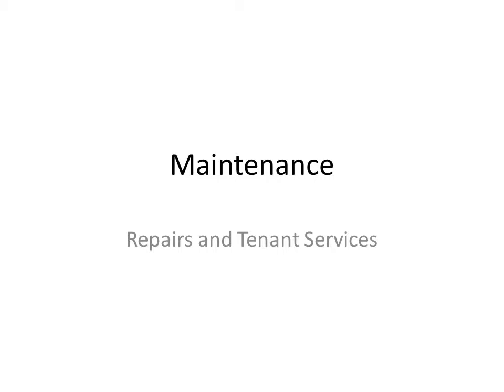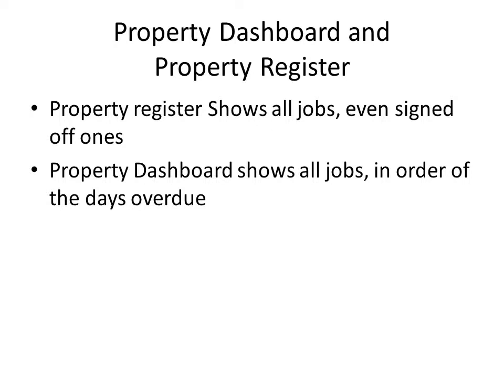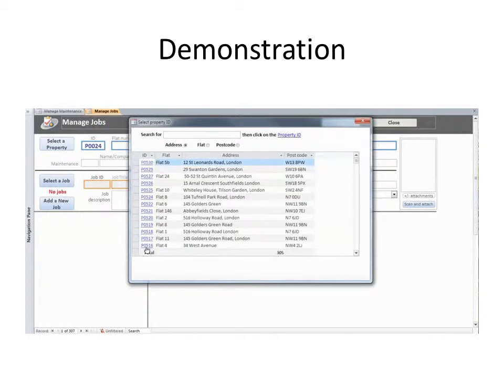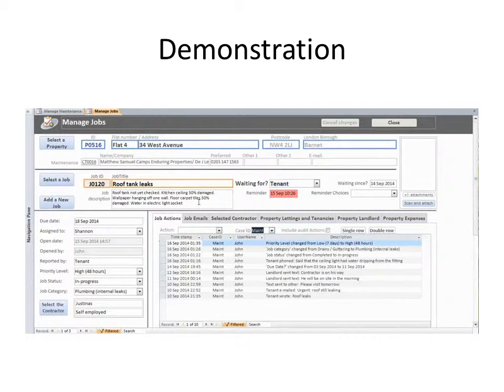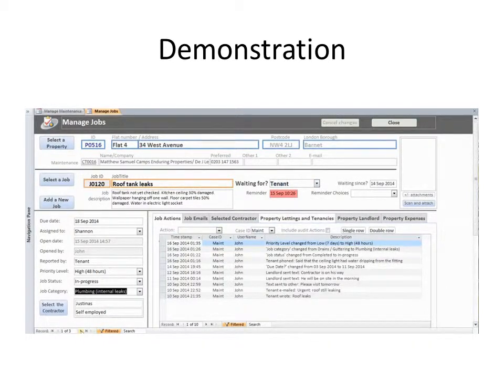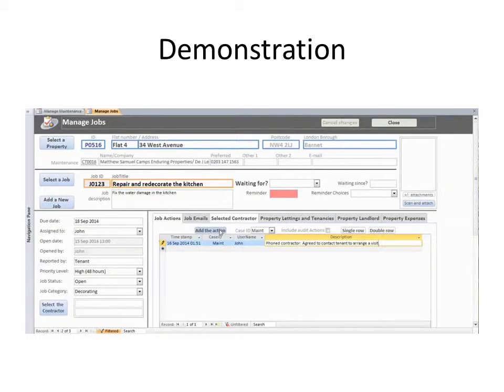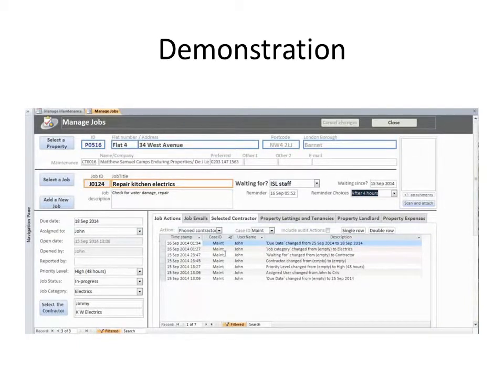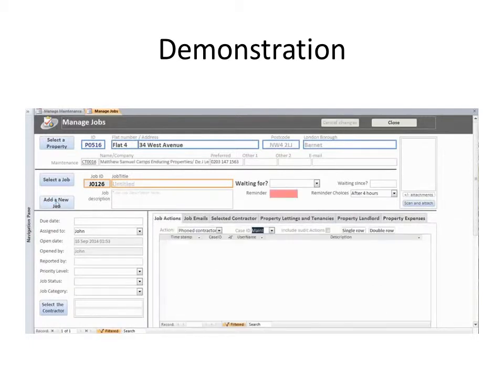Maintenance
Repairs & Tenant Services